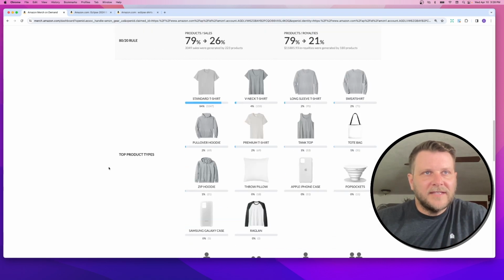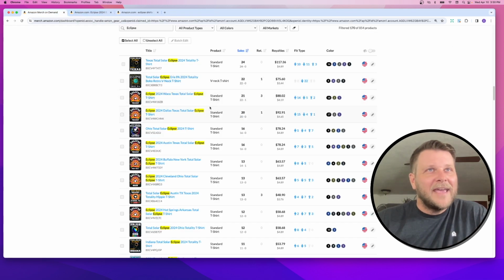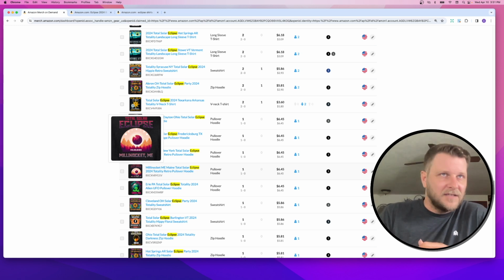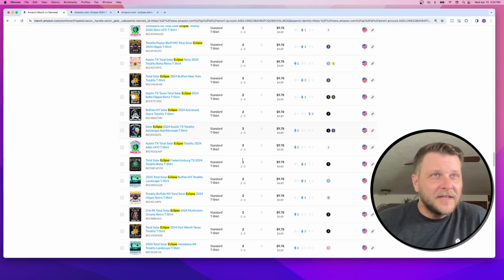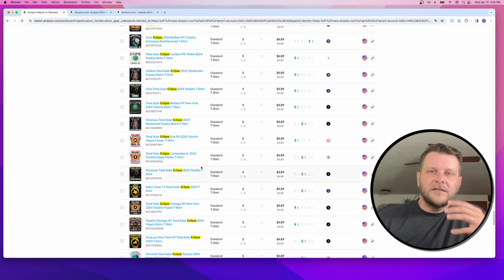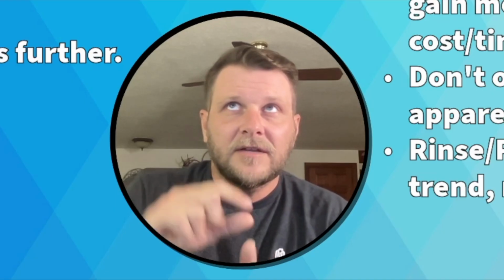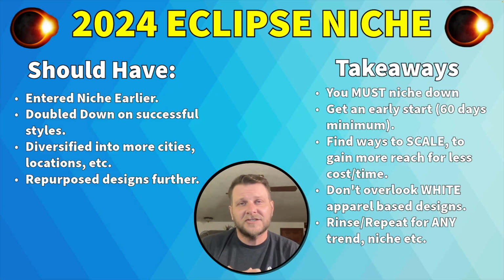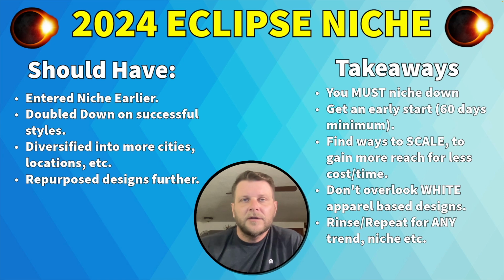Grow Your POD Business: Copy My Eclipse Strategy For ANY Niche!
In this video I am doing a recap of my POD strategy for the 2024 Solar Eclipse. While the event has passed, It's a unique circumstance to share my actual top selling designs, reveal my strategy and give real examples from niche research to running ads.

My goal with this video is to show you, the viewer, that this approach can be modified to fit your POD workflow, and applied to virtually any niche. I hope this video opens your eyes to the process, and helps you on your print on demand journey.

🤨 Have a question? Drop it below in the comments and I will respond!

🚨Print On Demand Videos You May Like🚨

👓 Blue Light Blocking Glasses (Must Have When Working On A Computer!)
🎧 Wireless Headphones
👕 One of my favorite T-shirts EVER (very clever!)

👋🏻 About This Channel: My name is Adam, and I'm an online entrepreneur. In 2020, I left my full-time traditional job to take control of my financial future. I've tried a lot of different 'side hustles' over the years and now I'm sharing my journey to help others along the way. I love to fish and make money in my sleep (in that order).

I appreciate y'all! 🤠